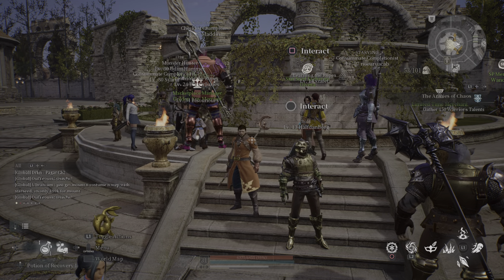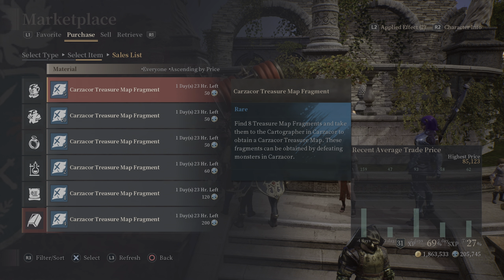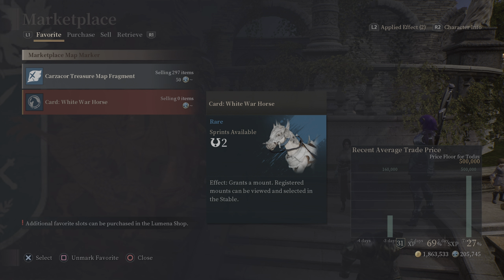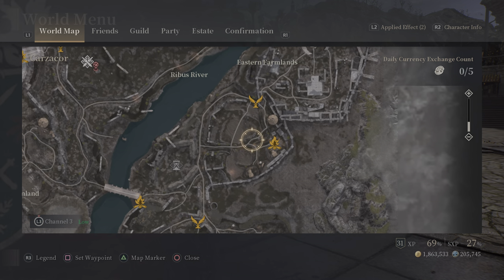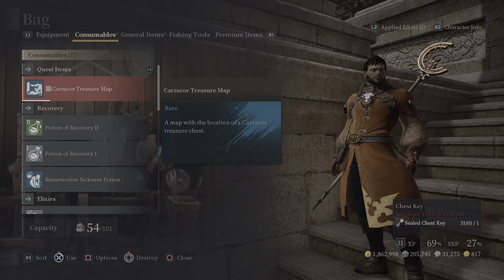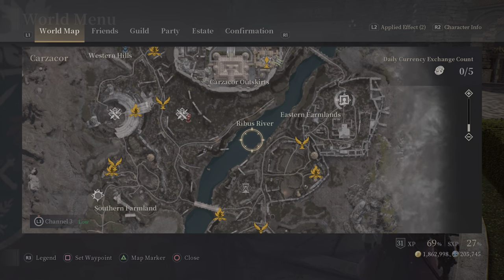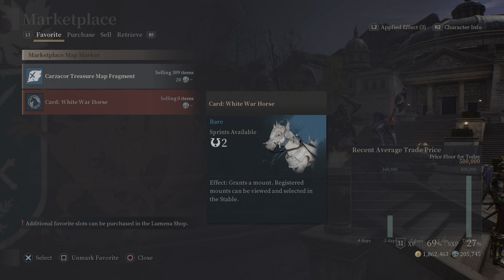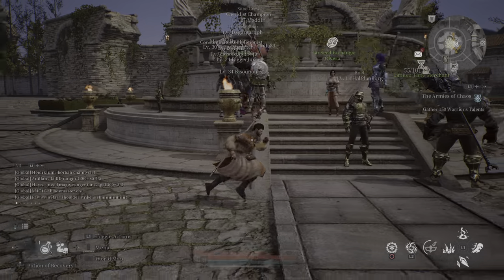BLESS UNLEASHED PLAYER GUIDE - EARNING EASY STARSEEDS & SXP WITH MAPS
PSN: Wogawell